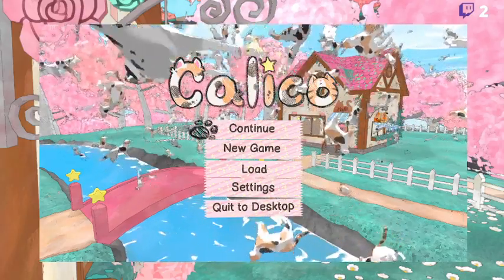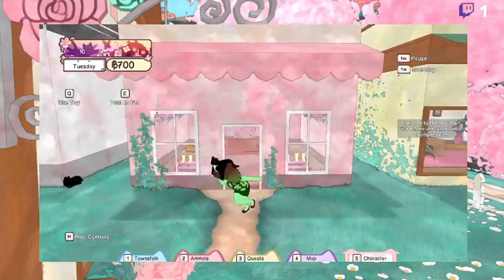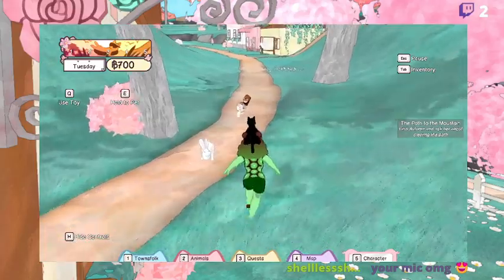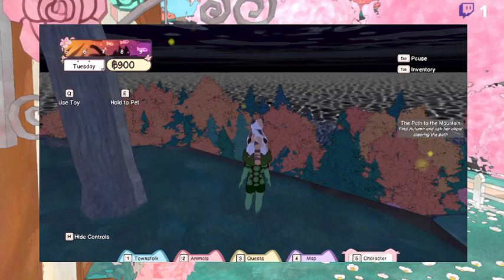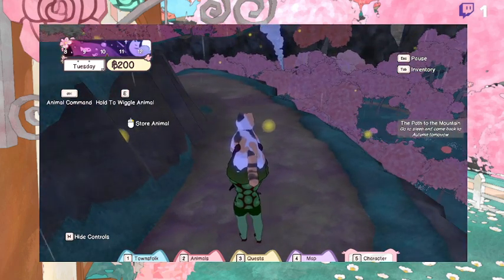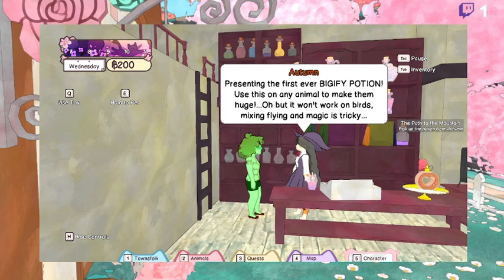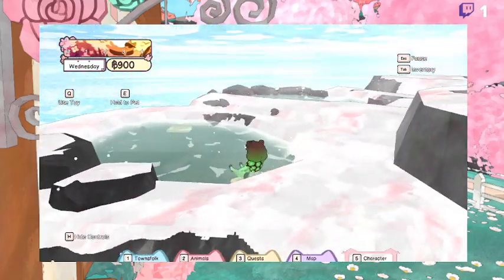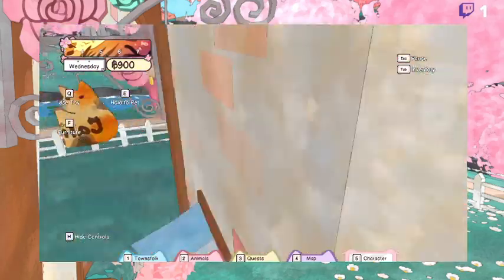Getting Cozy With Cats | Calico - Part 1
Hi Everyone!
This game has been so cute and funny, I love the weird style, being able to explore and helping out different people along the way makes me feel content. So sit back and relax for some cozy gaming and... CATS!

I love to paint, make art and show it to people, what is art without the viewer? I like to take you on a journey in my paintings, strange and curious worlds that you can discover. But I also love to explore new worlds by playing games and chatting with other people about their life and art.
If you would like to see more, make sure you check out my...